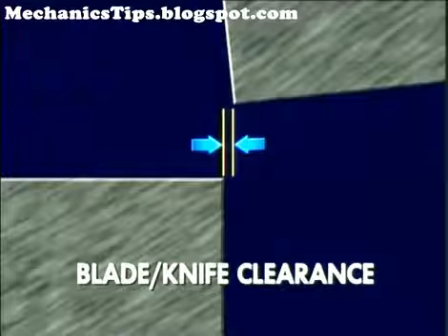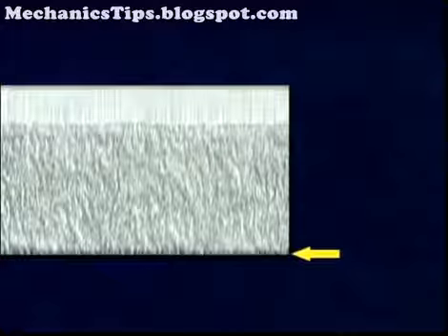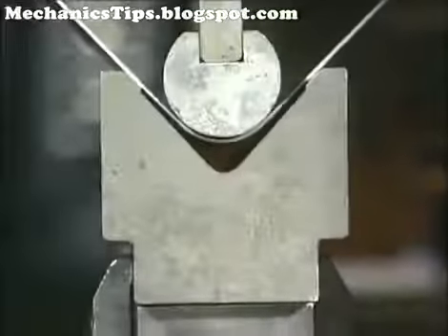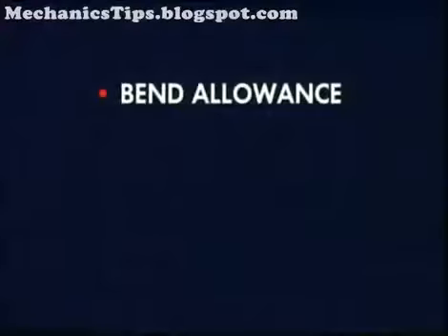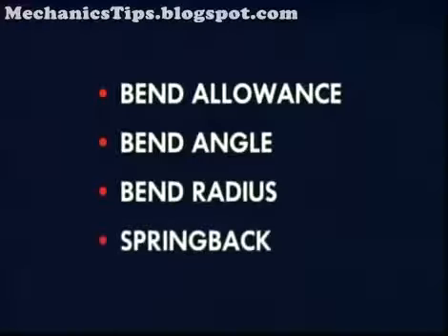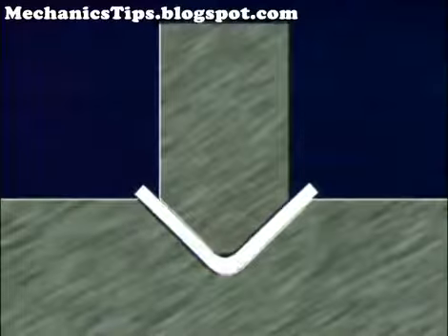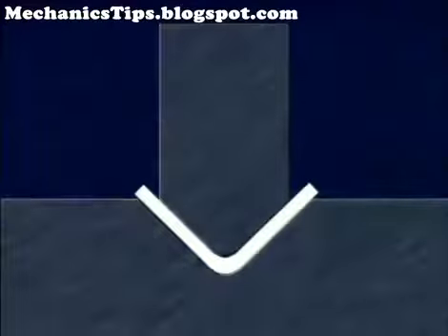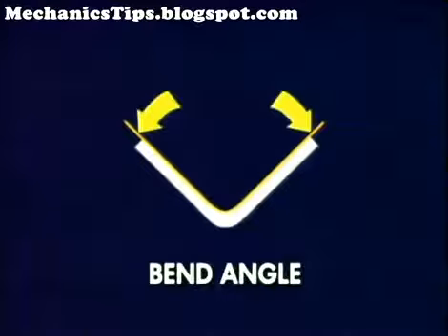Listlarni bukish va qirqish